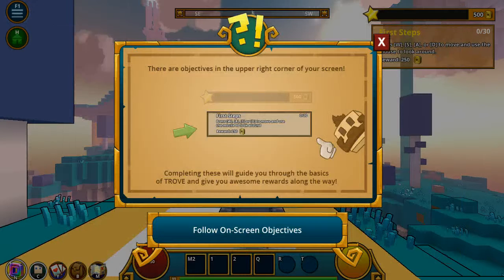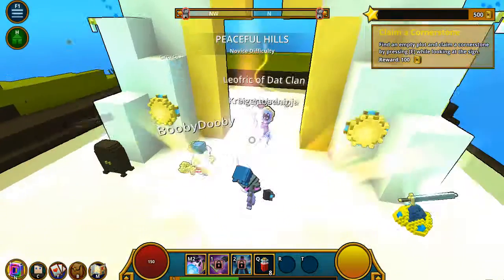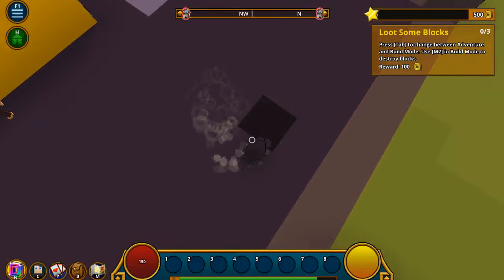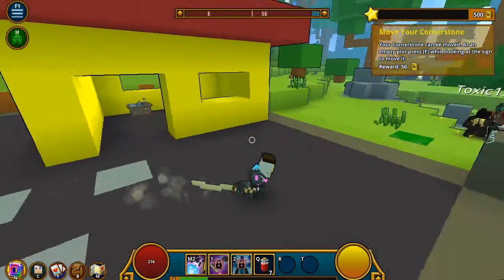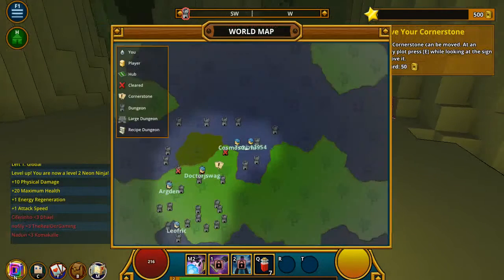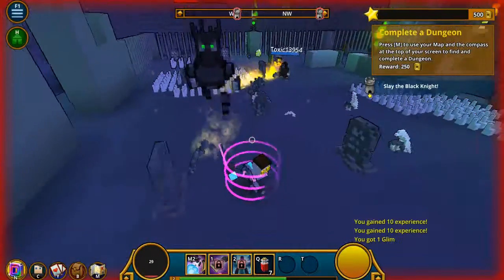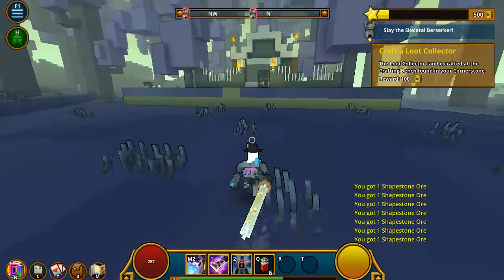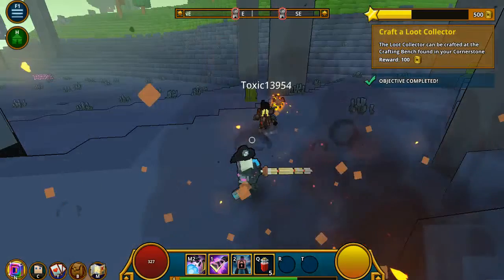Trove : 1 WELCOME TO TROVE!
Me and Toxic try out a new steam that just came out. We find is just like Lego Universe